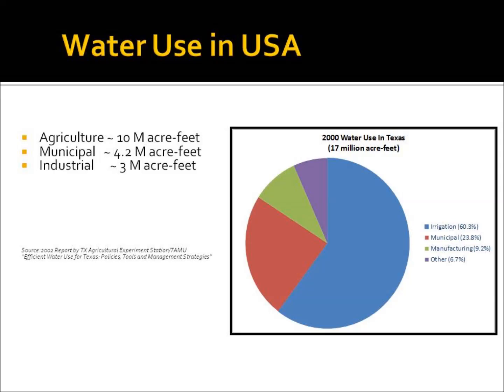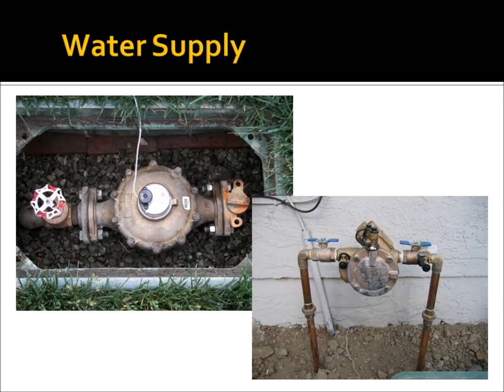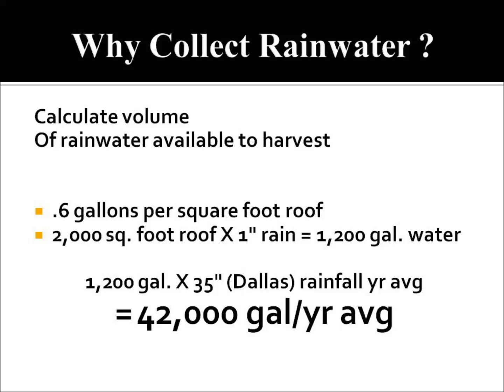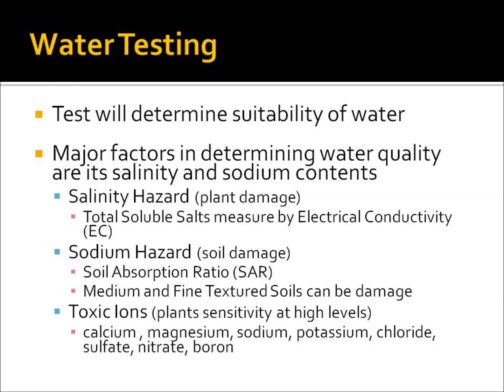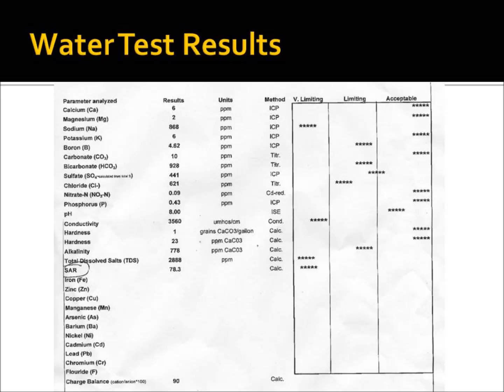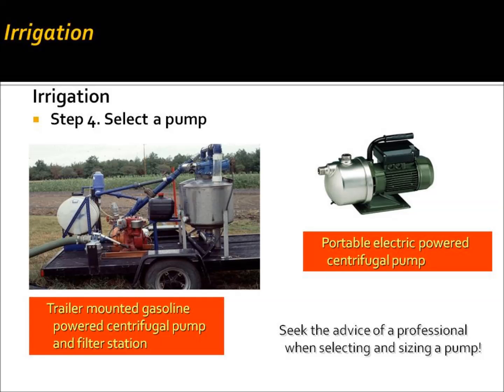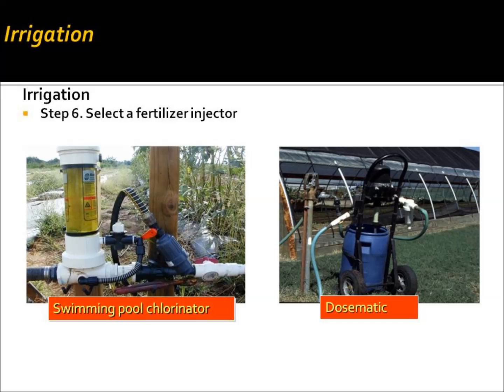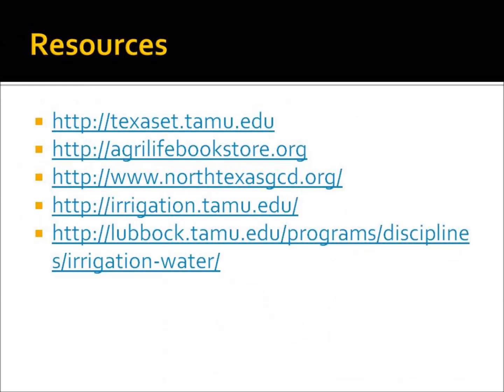Irrigation for Horticultural Crop Production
This presentation provide information on the design and use of irrigation in horticulture crop production.